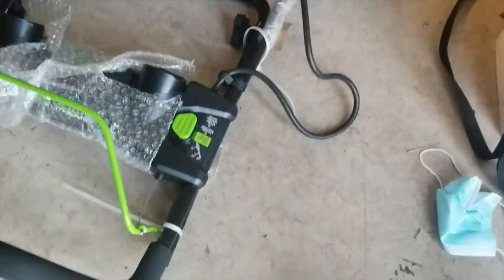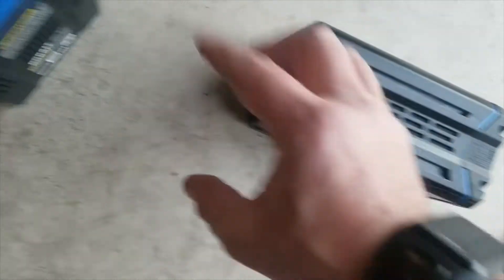Greenworks 80v Kobalt battery hack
Bought a Greenworks 80v Snowblower without a battery.  I have numerous 80v Kobalt batteries and decided to take on the task of hacking the battery.